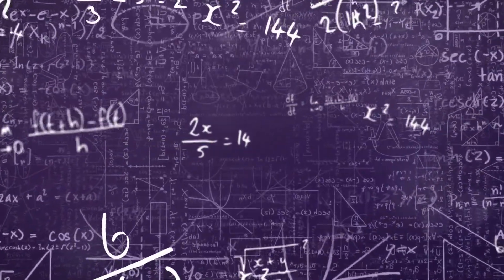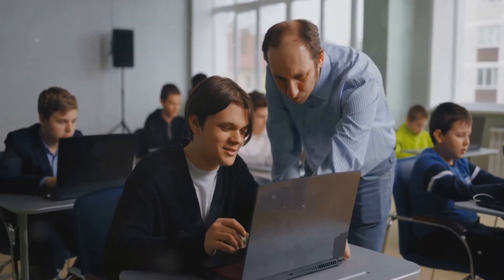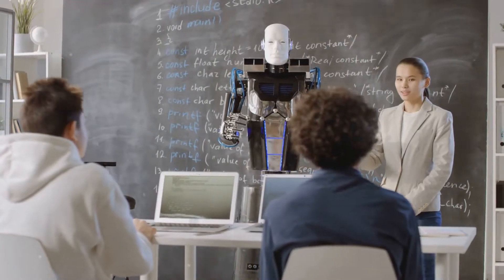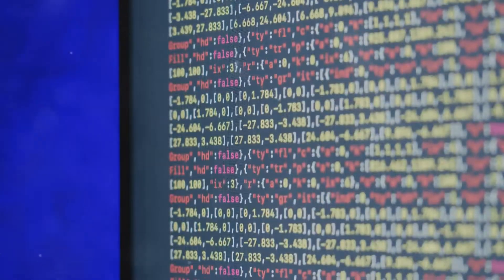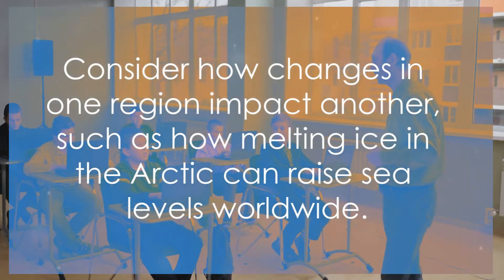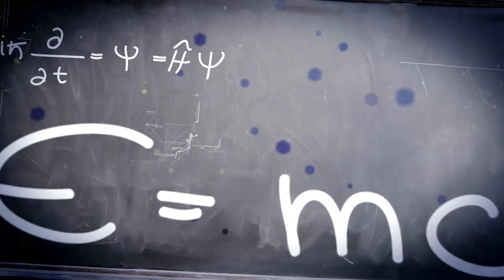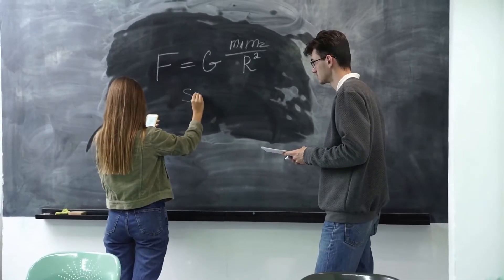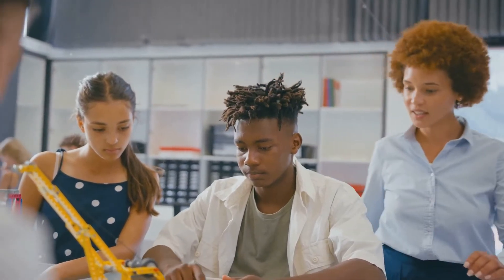How to Use AI Wisely in High School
This is worth the watch.